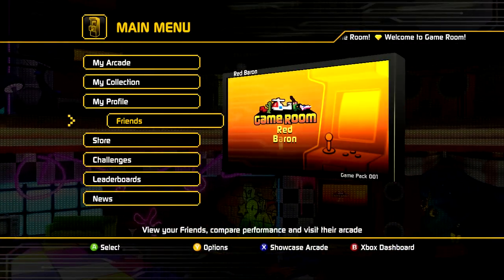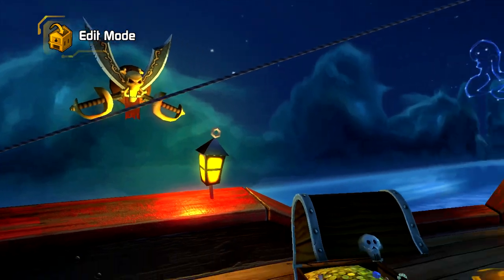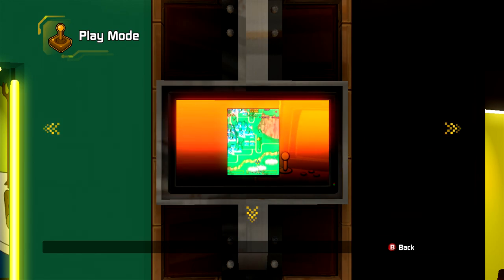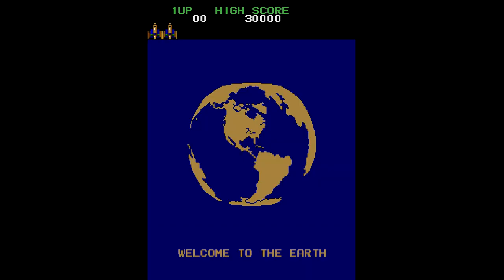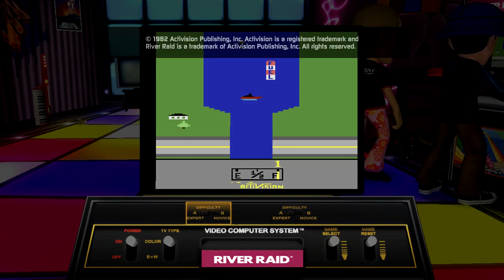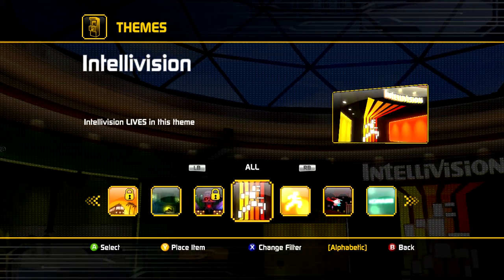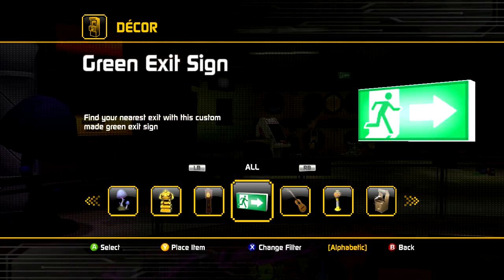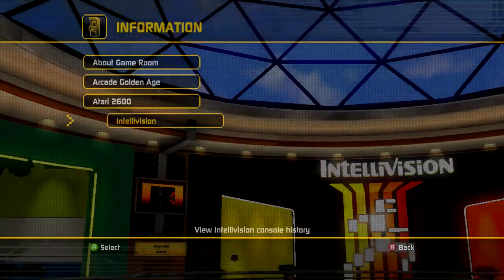Game Room - Xbox 360 (Delisted Games Hands On)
🕵️ DelistedGames.com is here to chronicle the games you CAN'T play. What happened, when was it delisted, and where can I buy it?

📰 We also keep tabs on upcoming delistings to give you time to buy and play your favorite games before they're gone!